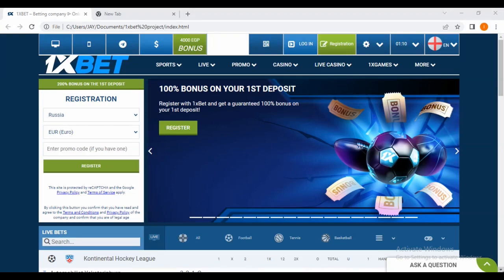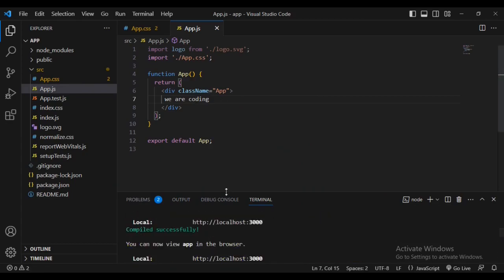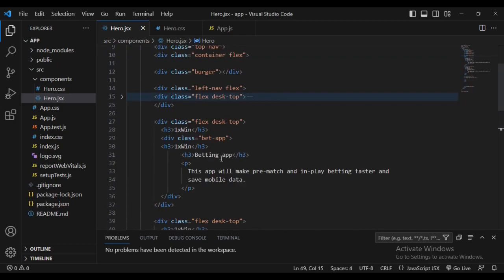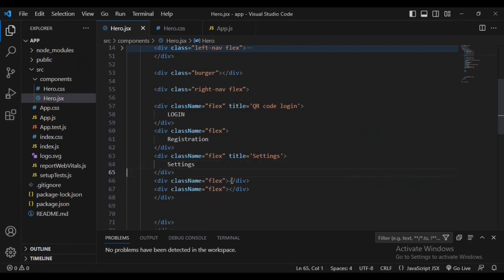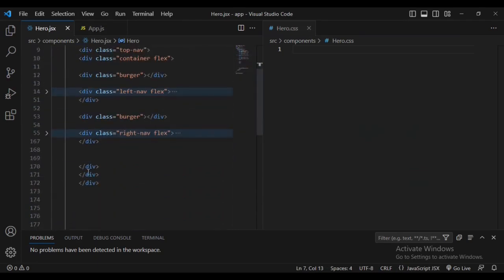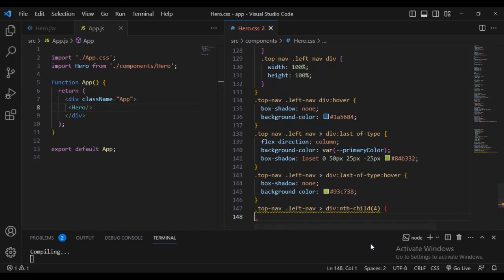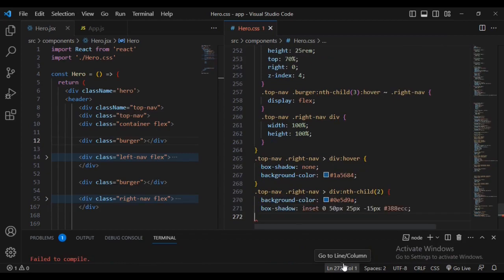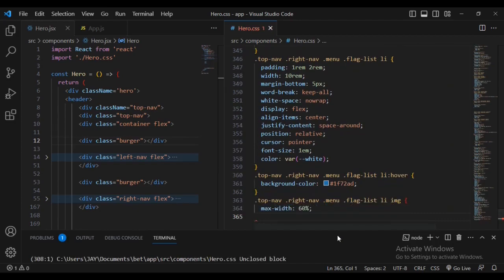React Responsive 1XBET Betting Website Tutorial Using ReactJs | React js Projects for Beginners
In this Reactjs project, we will make an awesome responsive Betting website step-by-step. We learn React hooks, modern CSS, framer motion, and many more. For contact, we will use the Email js library to make this site more functional and practical.No prior knowledge of react is required to follow this project. The project is surely suitable for beginners

⏰ Time Codes ⏰
0:00 - Intro